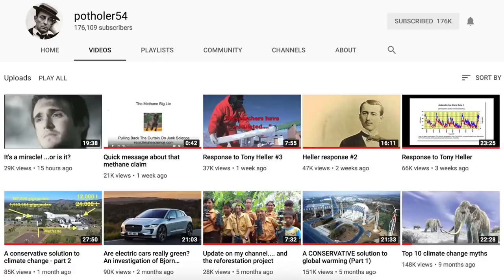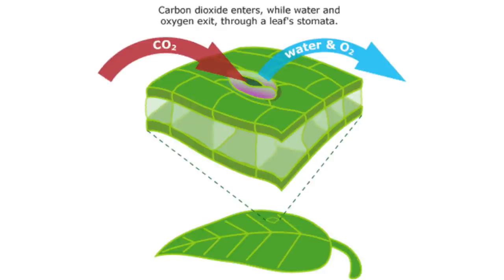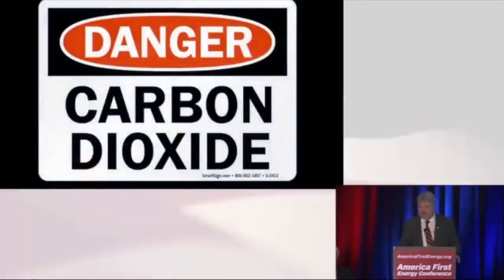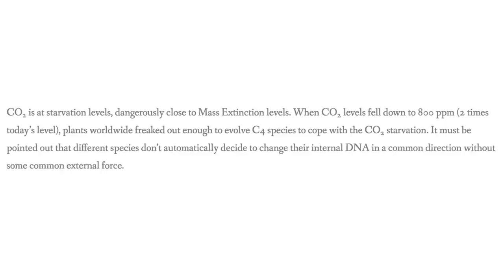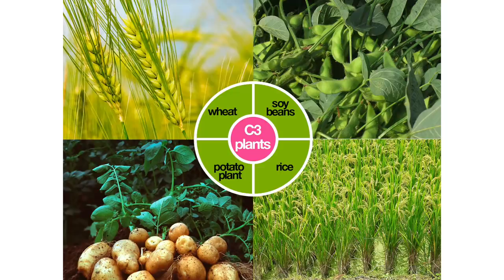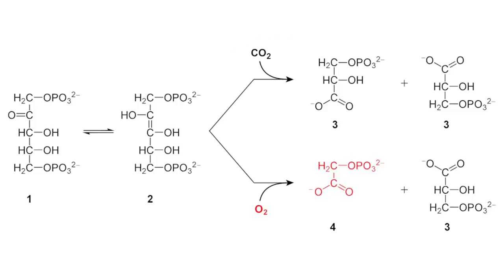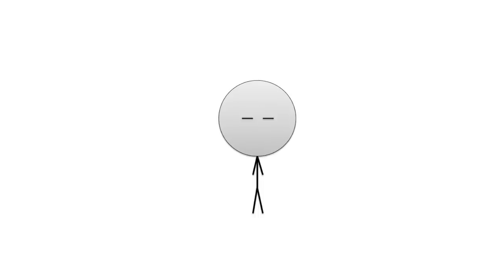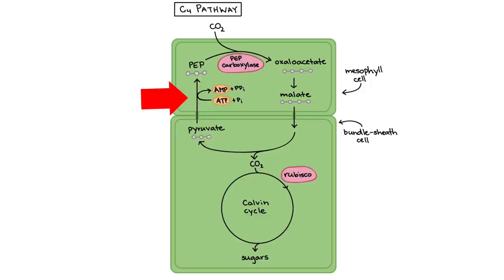Carbon Dioxide is... Plant Food?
We're going to be learning some science today. How does the biochemistry of RuBisCo debunk the claim "CO2 is plant food"?